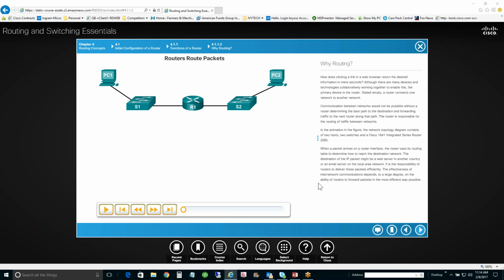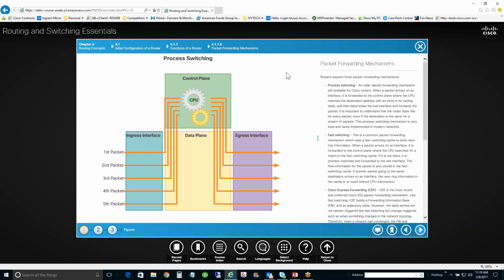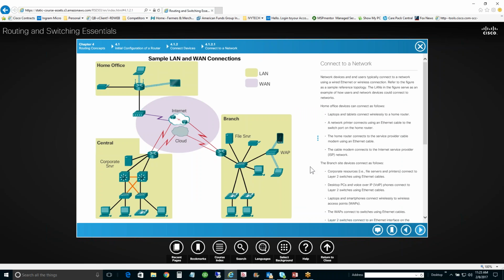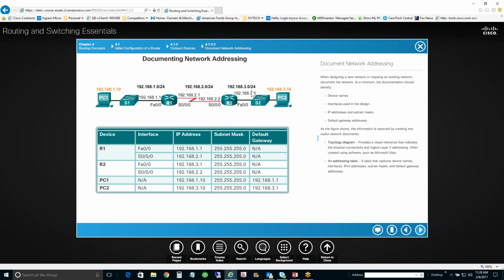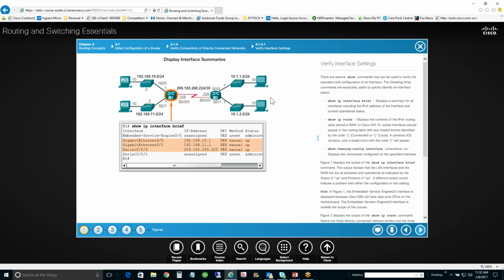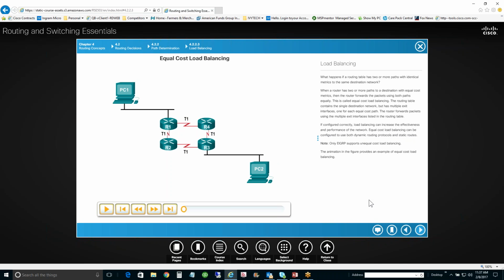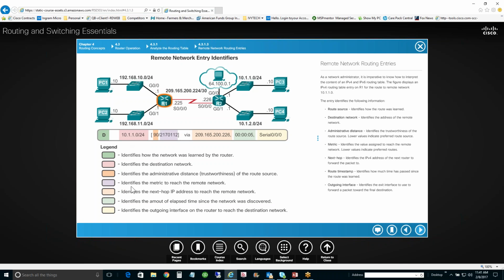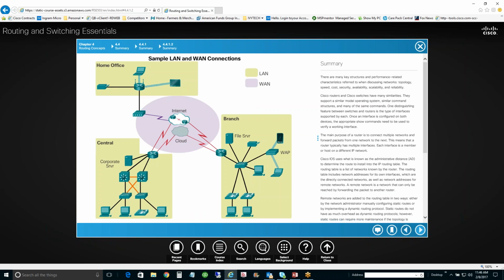Chapter 4 Overview Routing Concepts